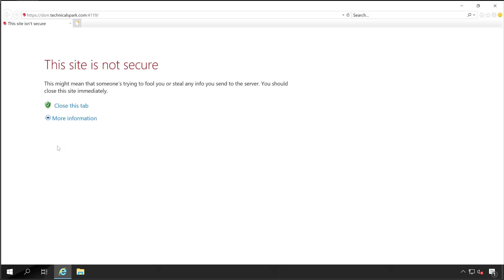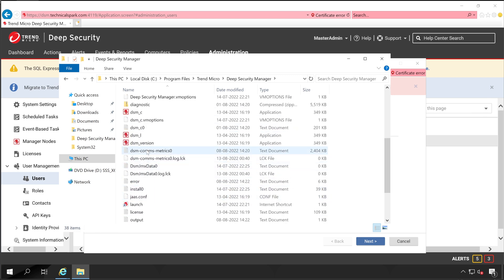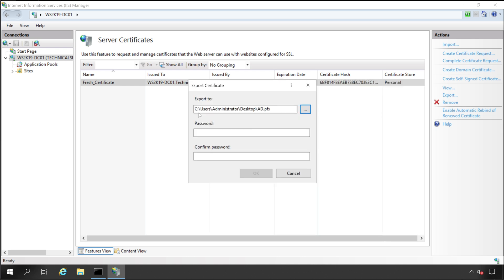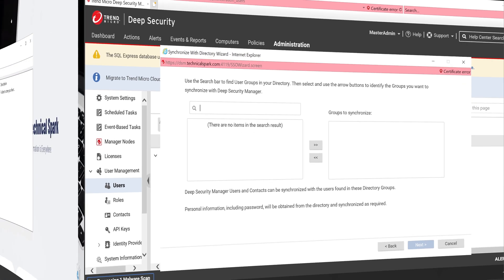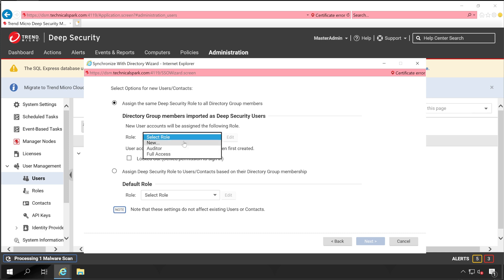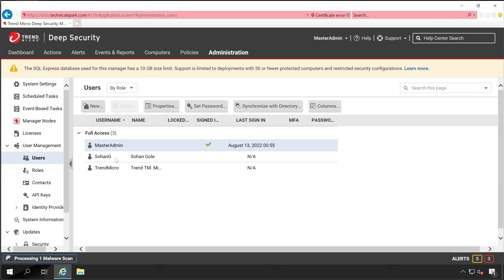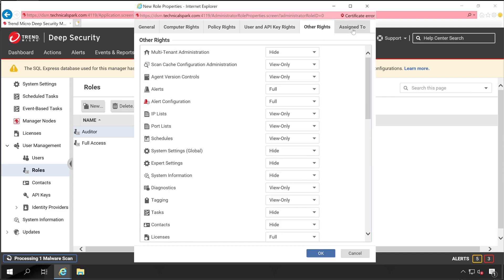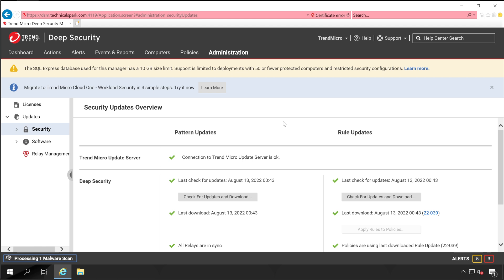Trend Micro Deep Security Manager AD Integration and Roles Configuration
In this video you will learn how to Integrate Active Directory with Trend Micro Deep Security Manger and Roles Configuration step by step.